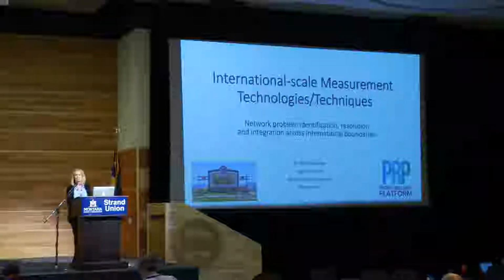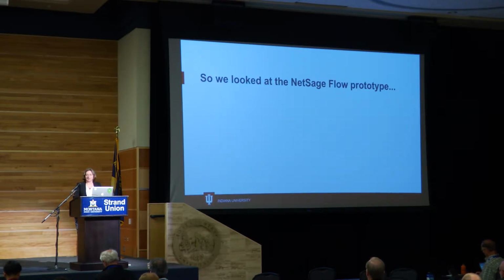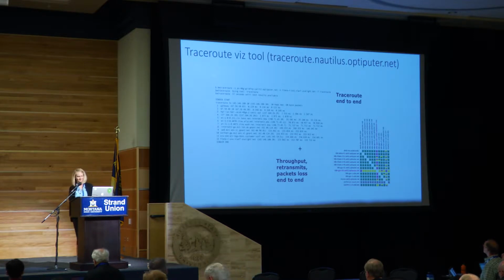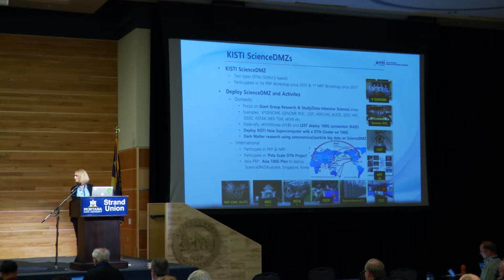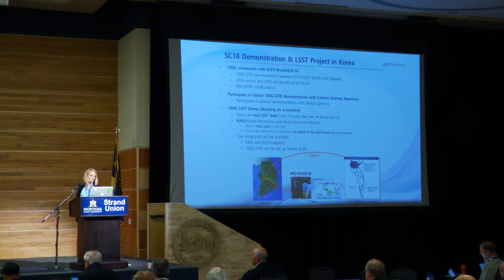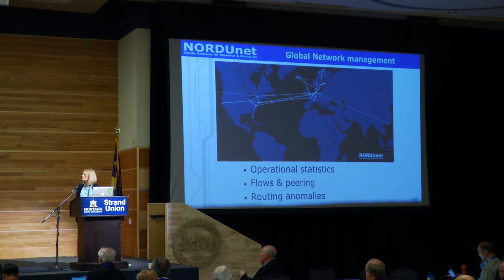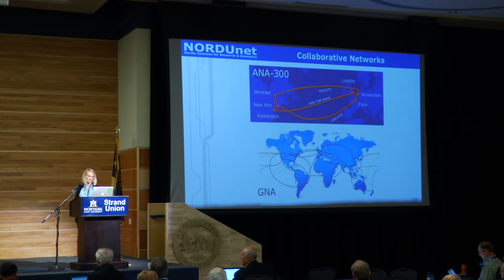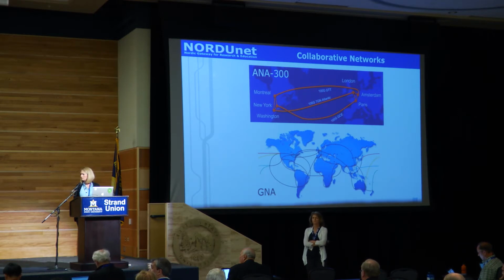8/7/18- Panel: International-Scale Measurement Technologies/Techniques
10:30 AM  -  11:45 AM  Day 3 Session 4
Panel: International-Scale Measurement Technologies/Techniques
Chair: Kate Petersen Mace
Panelists: Lars Fischer, Dima Mishin, Jeonghoon Moon, Jennifer Schopf